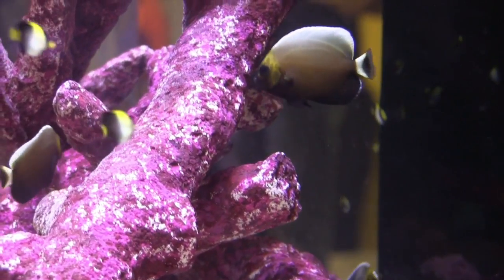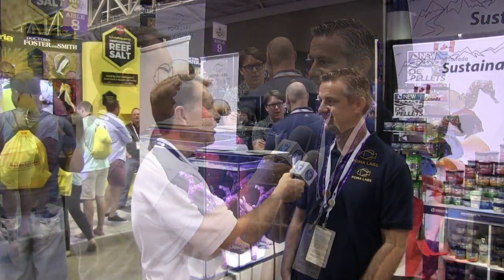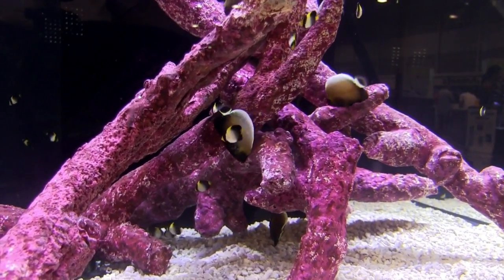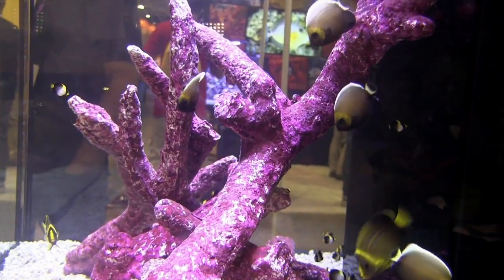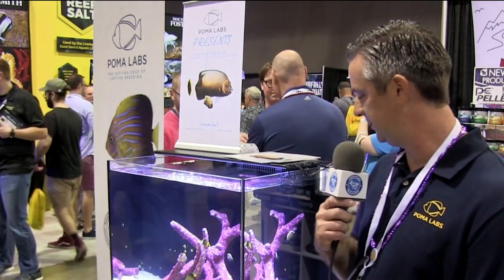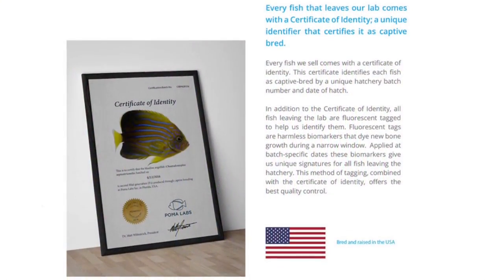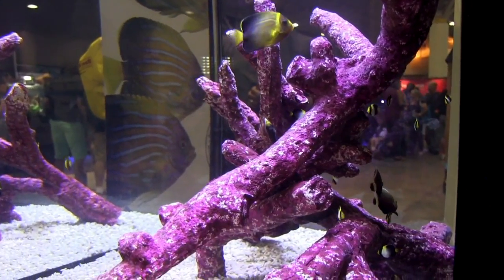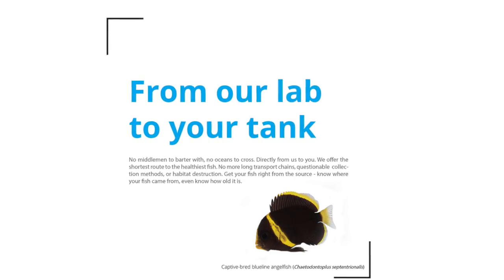$5,800 Angelfish from POMA Labs Fincasters Episode 174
Newly announced POMA LABS -- launched at MACNA 2017, is offering direct to you many species of tank raised (aquacultured) angelfish -- including the rare and expensive Conspicuous Angel Chaetodontoplus conspicillatus.  On display for the first time in New Orleans, company founder and CEO Dr. Matt Wittenrich explains why the company must charge so much for the "holy grail" of aquarium angelfish and describes how consumers can buy the fish directly from POMA. In this Fincast, John interviews Wittenrich and shows high quality video of the fish as well as two of the other options available from the company.  The links below offer more information oh keeping the fish in an aquarium and its distribution in the waters off Australia.